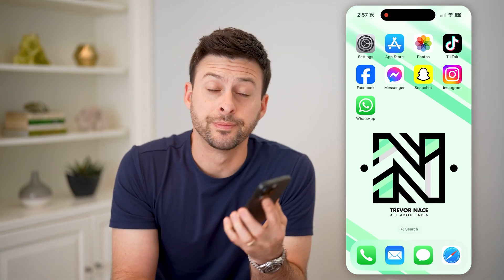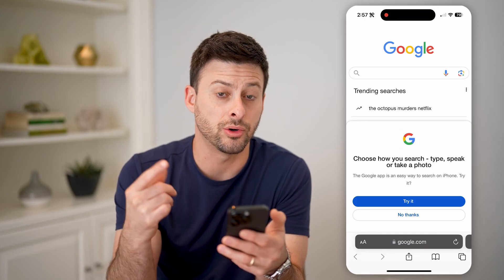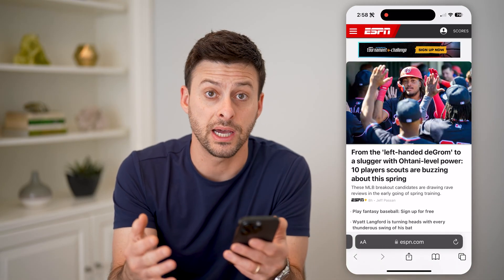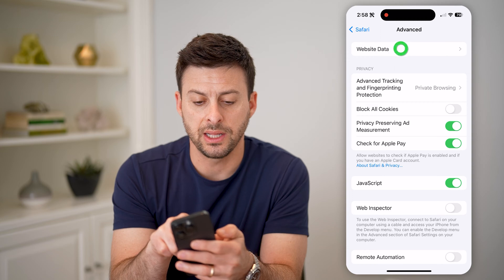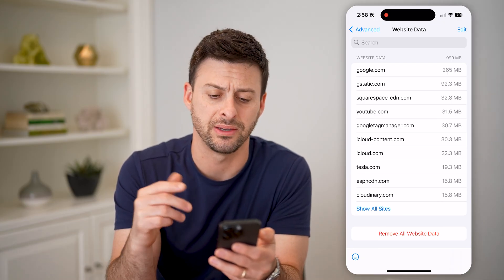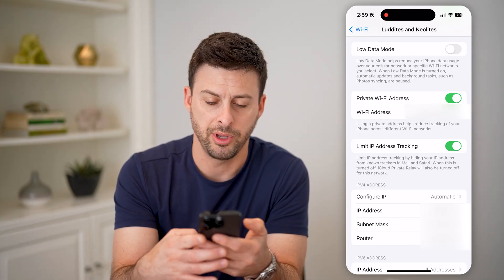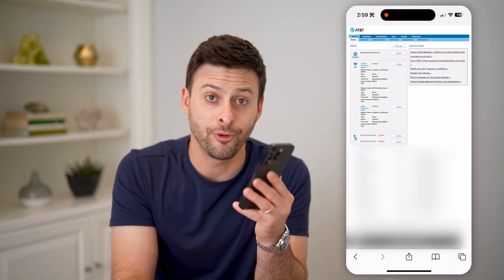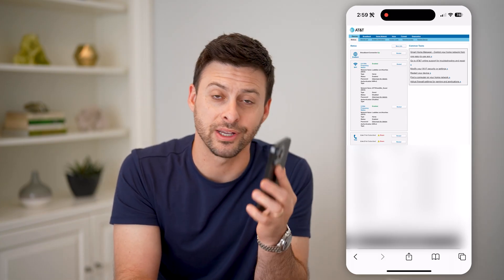How To Check Incognito History In Safari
Here's how you can see your Safari website history even in incognito mode on your iPhone.